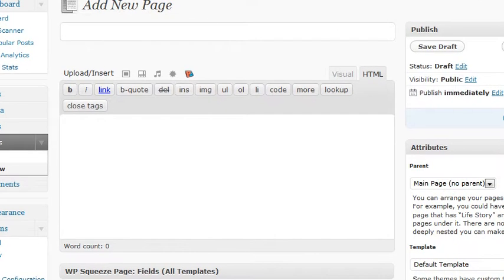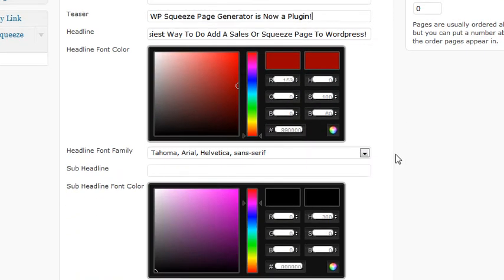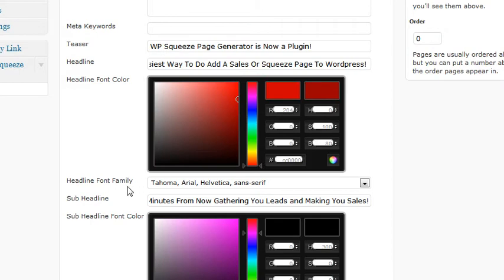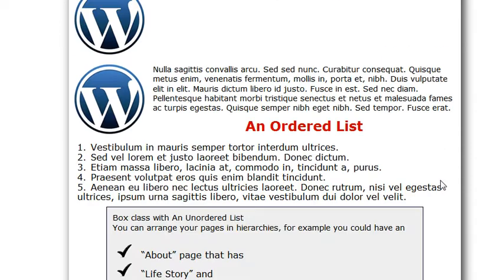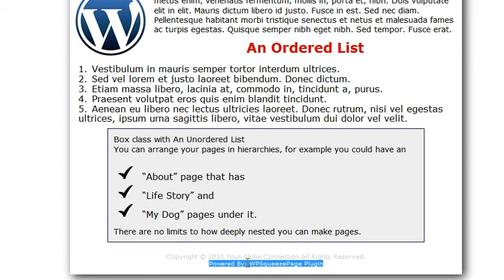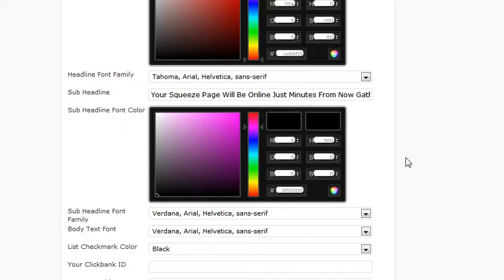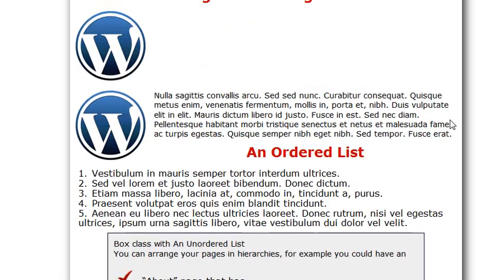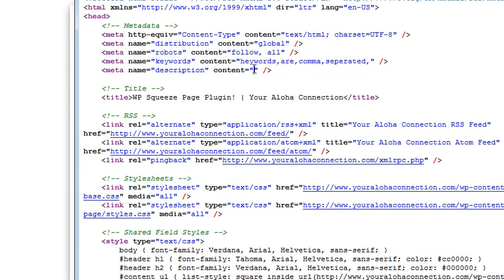WP Squeeze Page Plugin - Overview Part 1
- Wp Squeeze Page Generator is now a Wordpress Plugin!

This is Part 1 of the overview video that walks you through creating a Wordpress Squeeze Page or Wordpress Sales Page with the different layouts.